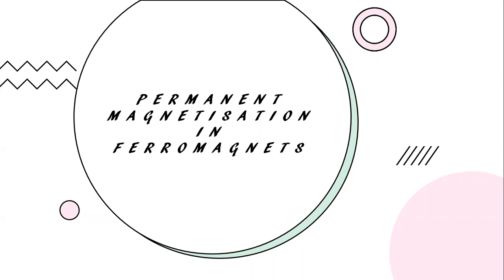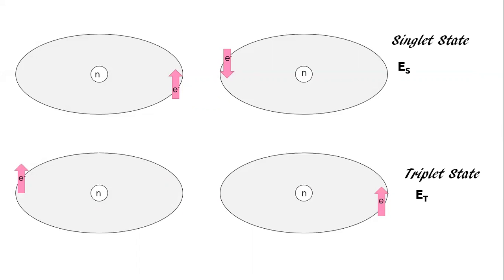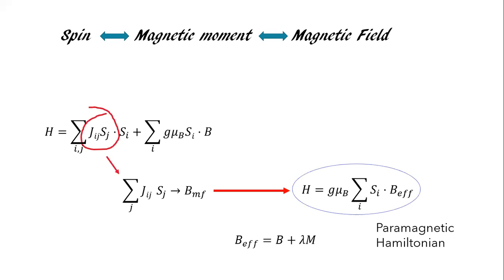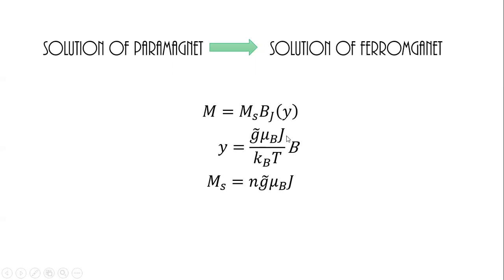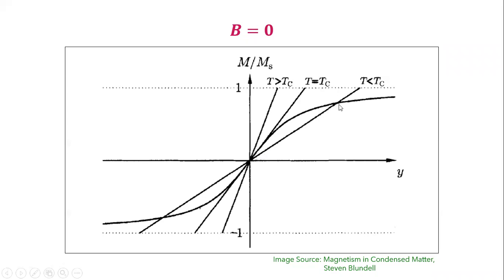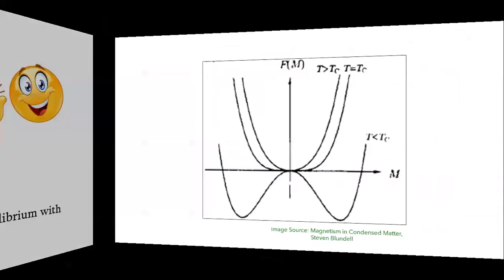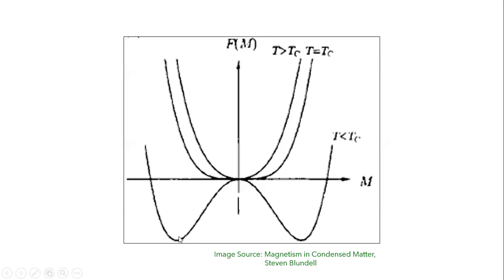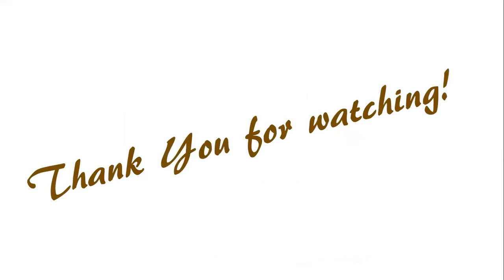Story of Ferromagnets: How permanent magnets work! (MS17096)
We all have played with that toy magnet and we know that it is a permanent magnet (technically known as ferromagnetism). What many of us are not aware of that such type of magnetism is one of the many possible magnetizations. A science student - who is well aware of the second law of thermodynamics - would try to argue ferromagnetism to be less favorable than others. In this video, I use thermodynamics and Weiss model to explain how such configuration is possible in some cases.

PS: Those who expect to see the role of domain formation in this video, sorry to disappoint you :(